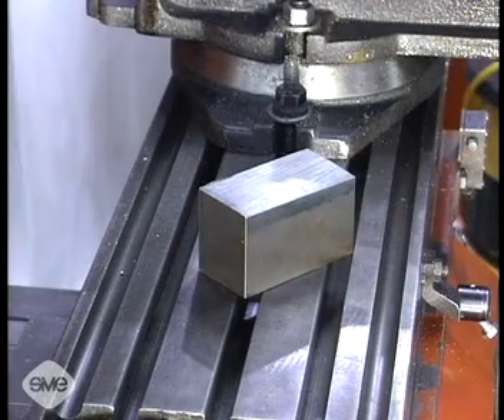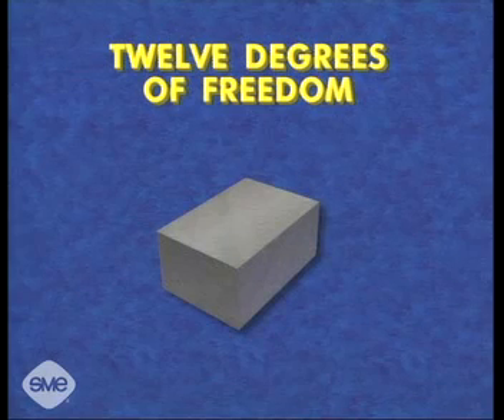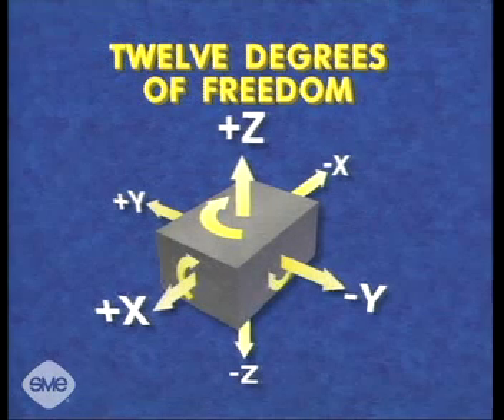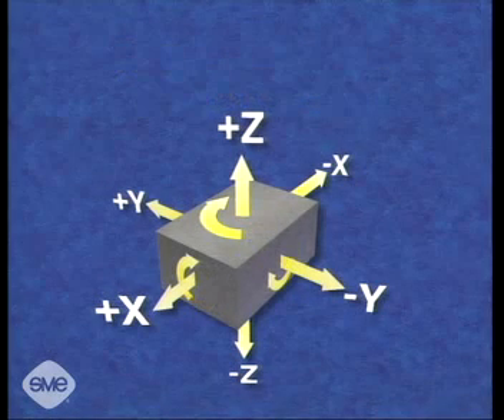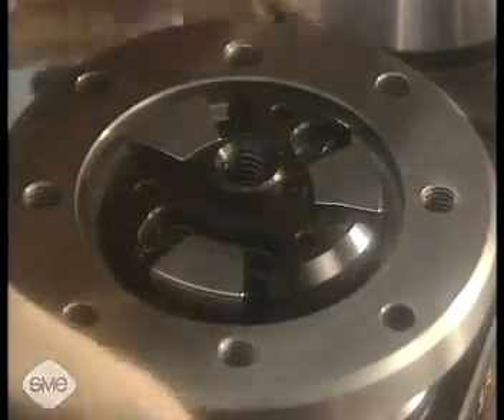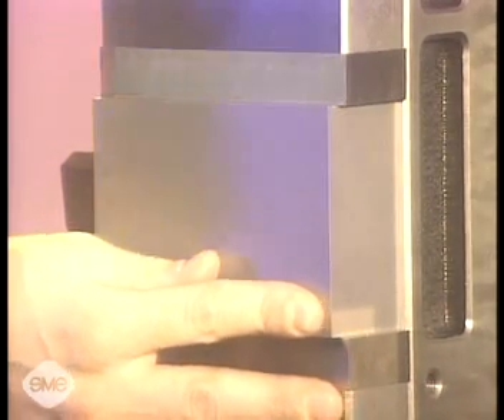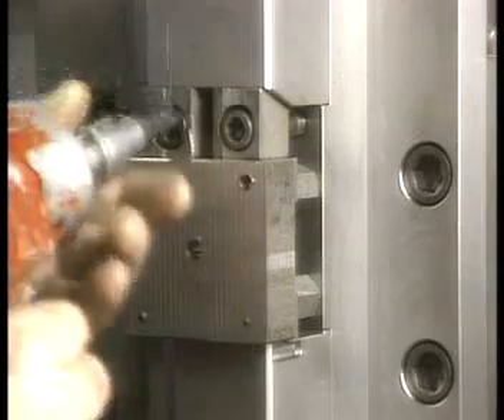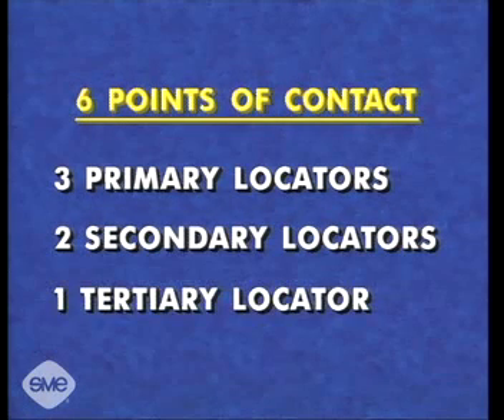Workholding 3 2 1 principle